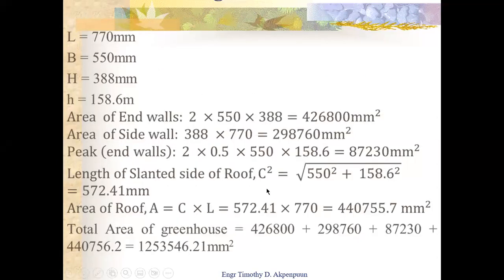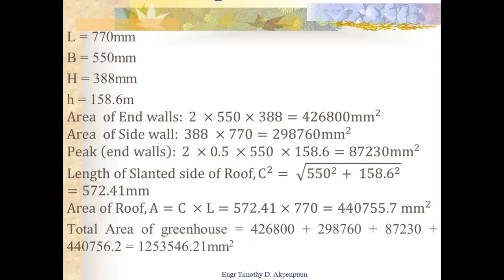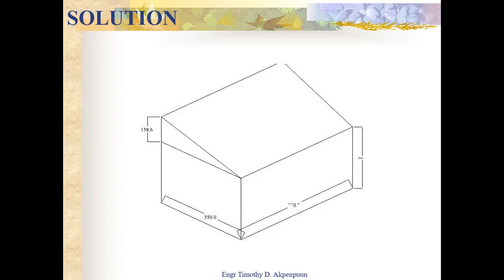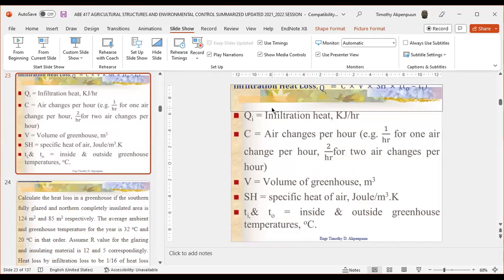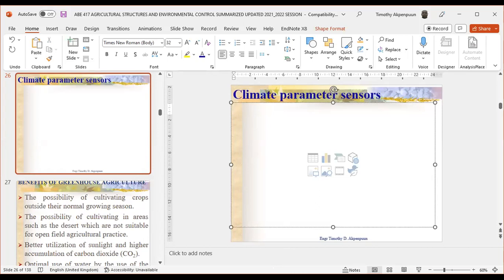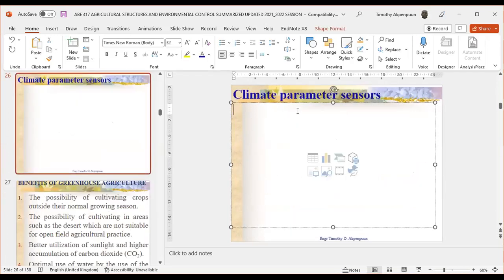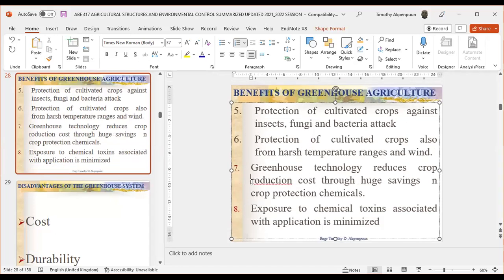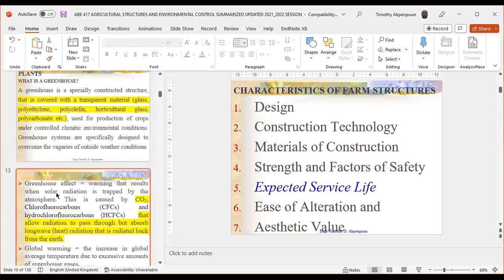ABE 417 PT 1 v3